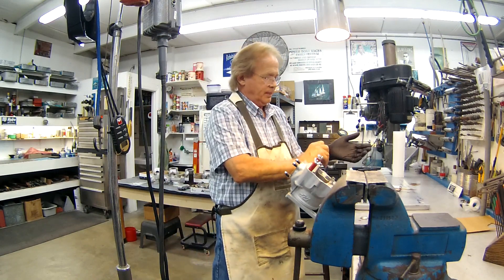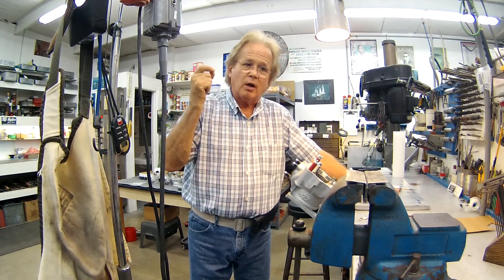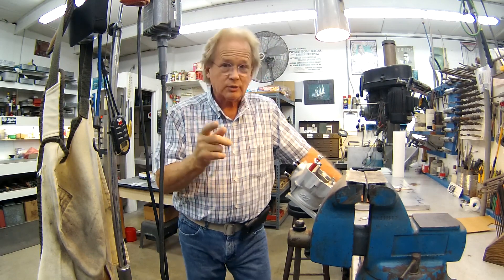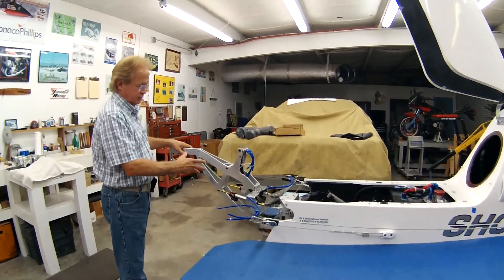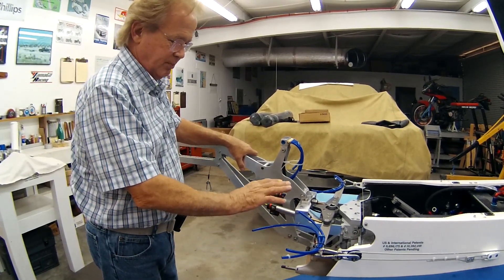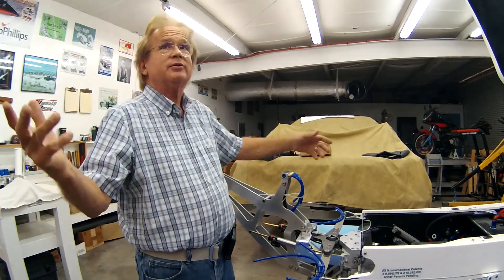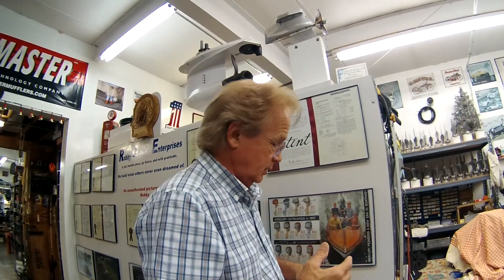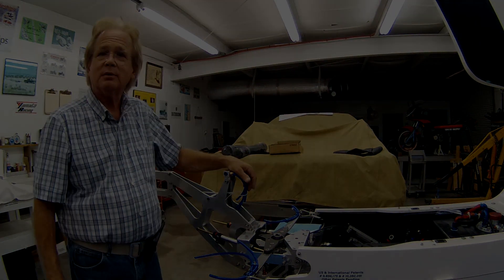Robby updates us on his newest project "SHOWTIME" .... a hydroplane with new technology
SHOWTIME update and description of how it is expected to perform